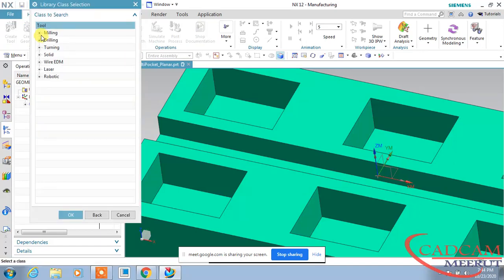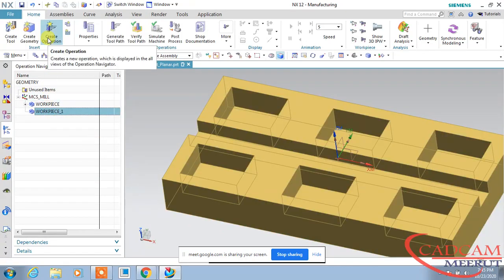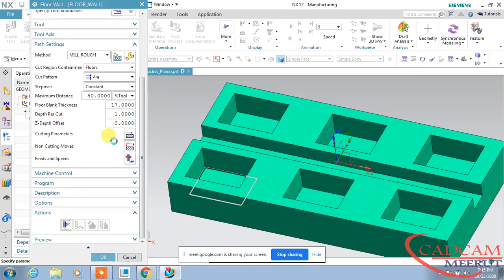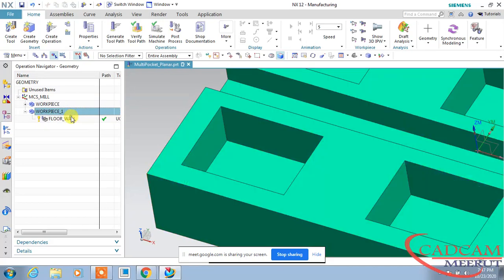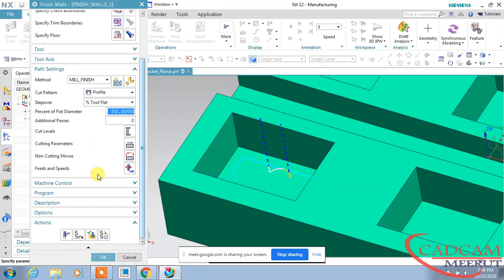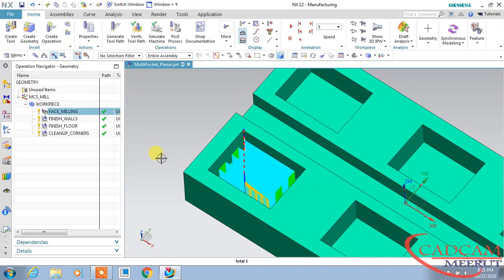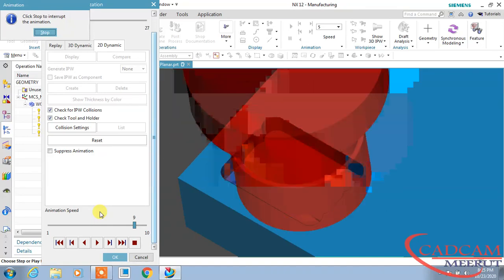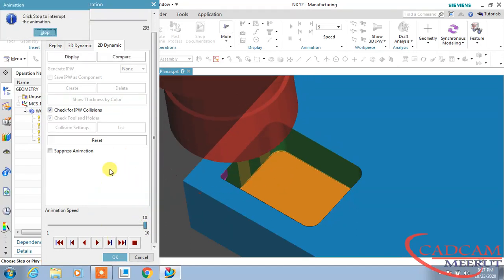NX CAM FINISH WALL FINISH FLOOR CLEANUP CORNER